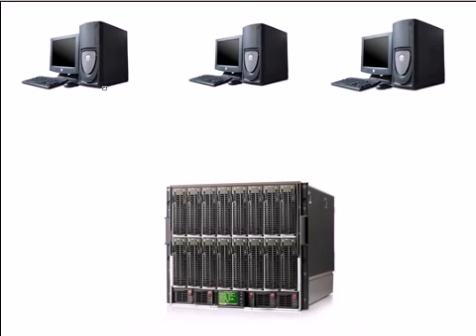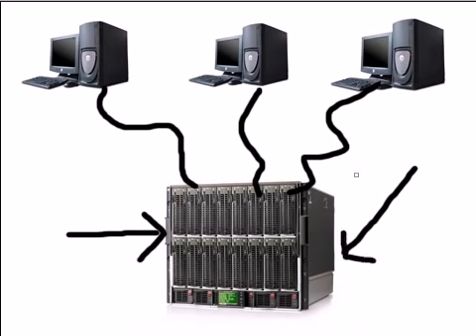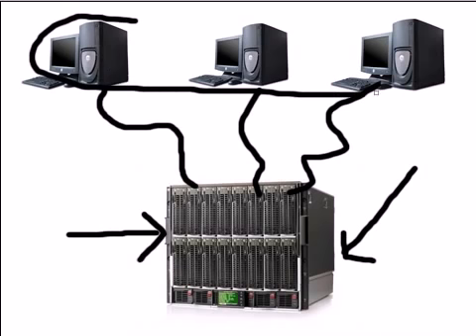Computer Networking Tutorial - 2 - Networking Basics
Introduction to computer networking. Any questions about the video?